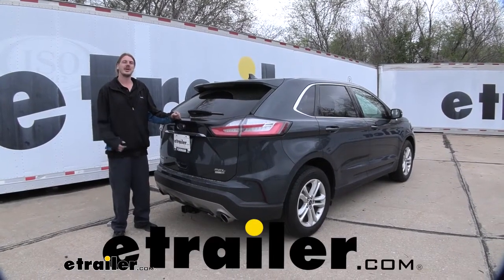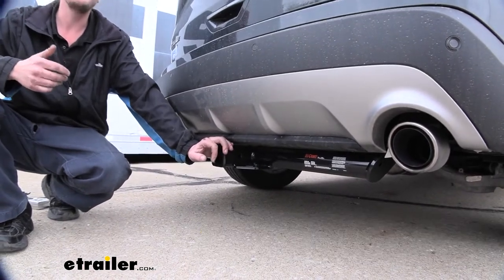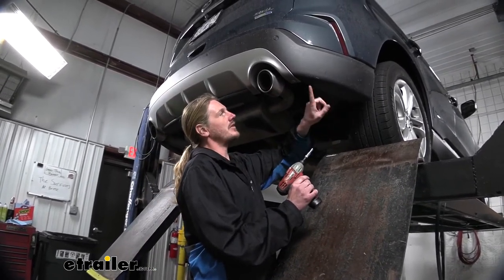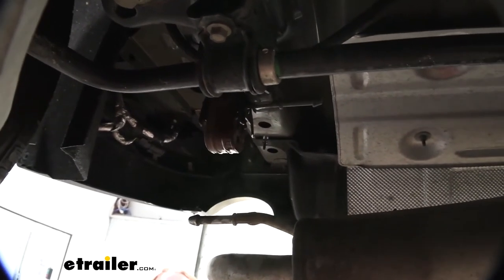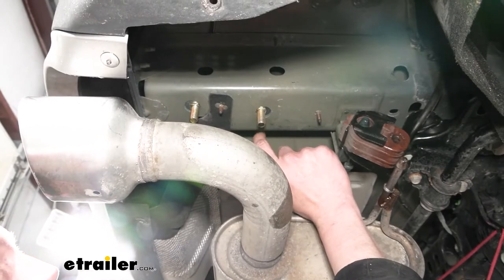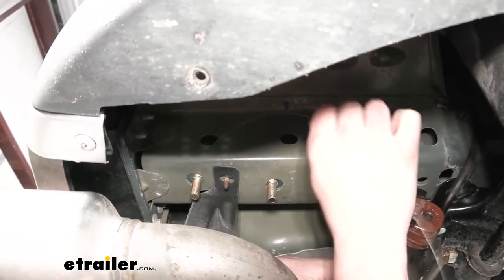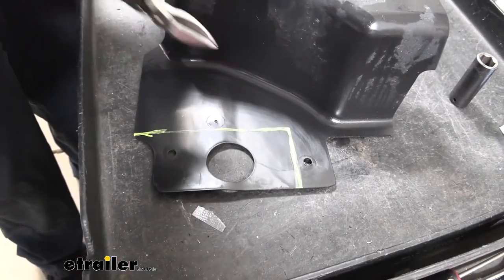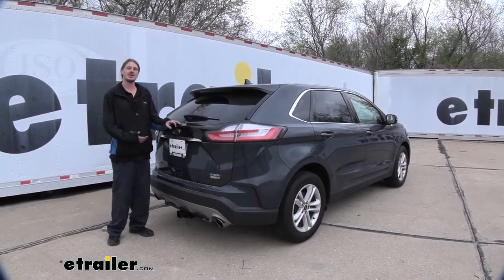etrailer | Installing the Curt Trailer Hitch Receiver on your 2019 Ford Edge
Hi there Edge owners. Today on your 2019 Ford Edge, we're going to be taking a look at and showing you how to install Curt's class three, two inch trailer hitch receiver. And this is what our hitch looks like when it's installed. The cross tube is going to be visible, but it's tucked up pretty nicely underneath the vehicle. So unless you're right up on it, you really don't notice it when you're walking up on the vehicle. You really only notice the receiver sticking out the back here.

It's a class three, two inch by two inch receiver so it's going to be great for all of your towing needs. Whether you're wanting to put a bike rack in it and load up four bikes to go with you on vacation, or if you're wanting to get some work done and you want to bring a trailer along with you and haul some stuff. It uses a five-eighths inch hitch pin and clip. One doesn't come included with the hitch but we have plenty available here at etrailer.com. On bottom, we have plate style safety chain loops that has a moderate size opening that should work with most of your smaller and medium sized safety chains, but some of the larger ones may give you a little bit of clearance problems.

We do have quick links available here at etrailer.com, which can help adapt your smaller safety chain loops to a larger one to make attaching those chains easier. Our hitch here features a 600 pound tongue weight which is the force going down on top of the receiver. And again, that's going to be more than enough for a four bike platform rack fully loaded up or our largest cargo carrier that we have available here at etrailer.com loaded up to its maximum. It also features a 4,000 pound gross towing capacity which is how much that it can pull behind it. So if you wanted to take a pop-up camper with you or maybe you've got a boat and you want to bring that to the lake, you should have no problem doing so with this hitch.

As always, I recommend that you verify in your vehicle's owner's manual and ensure you don't exceed any of its towing capacities. Now I've got some measurements for you to help you when deciding on accessories. From the center of our hitch pin hole to the edge of our rear bumper, it measures about six inches. And this is important when determining if any of your folding accessories can be placed in the upright storage position without contacting the bumper. From the ground to the top side of our receiver tube, it measures about 13 inches.

This is important when determining if you need a drop, a rise, or a raise shank on any of your accessories. And this one's getting pretty close, so you may want to consider a raise shank on your accessories. We'll begin our installation underneath the vehicle here at the back by removing both the under shield panels from each side. Both of these panels are going to be identical. We're going to take out two small bolts on the outside at the bottom of our fascia with a five and a half millimeter socket. And then we'll go to the inside where our frame is here, and we've got two nuts we'll need to take off with a 10 millimeter socket. We can now go ahead and pull our cover down and to the side. We're then going to take off the panel located on the other side. Again, it's got the same hardware to remove. I need to lower down our exhaust. So we're going to put a strap in place underneath to just ensure that it can't lower down too far and cause any damage to it. With our strap in place, we can lower it down by removing our exhaust hangers located on each side of the muffler. A little bit of spray lubricant on the bushing will help make it easier to get these to pry off. We'll then just take our pry bar and just pry it off of there. We'll do the same thing over on the other side. Now that we've got our exhaust out of the way, we can begin feeding our hardware into place. We now take the coiled wires that come in our kit, we're gonna feed it in the bottom holes on our hitch, towards the rear. I'm going to start with the one that's slightly more towards the front first. And then we're going to poke that coiled end in and feed it back towards the rear. There's an opening at the back that will allow it to slide out the side of the bumper. Sometimes it's easier to reach your hand down inside the bumper beam to grab the coiled end and bring it out. On our coiled end, now we're going to take one of the spacers that come in our kit, slide it over the coiled end, and then thread a bolt onto the coiled end. We can then take these and we're going to feed them back into the hole, then we can just pull our fish wire until our bolt drops down through the bottom of our frame. We're going to r